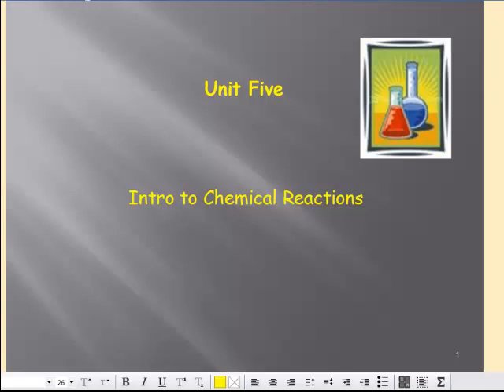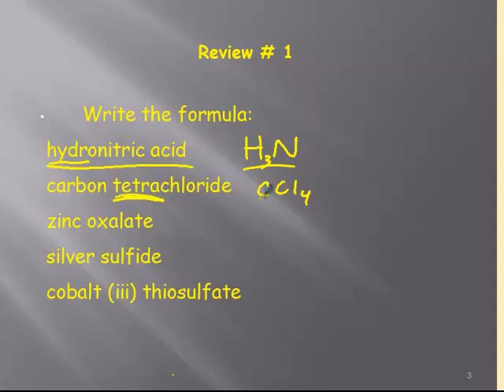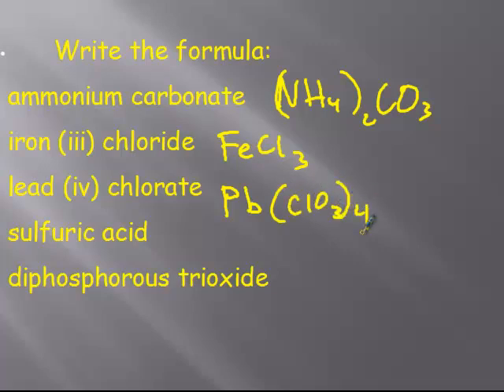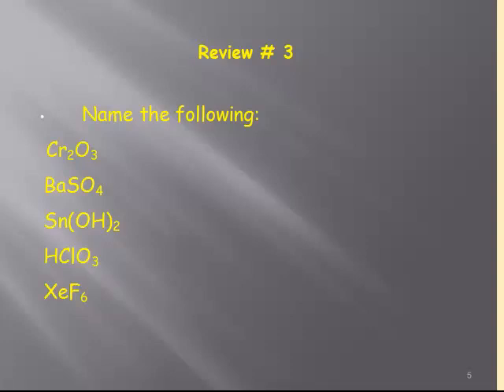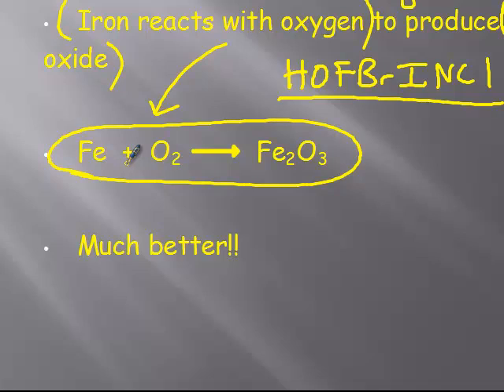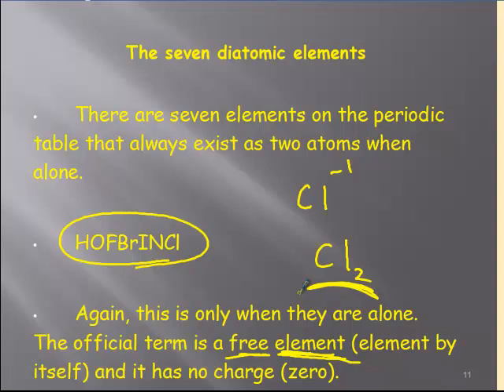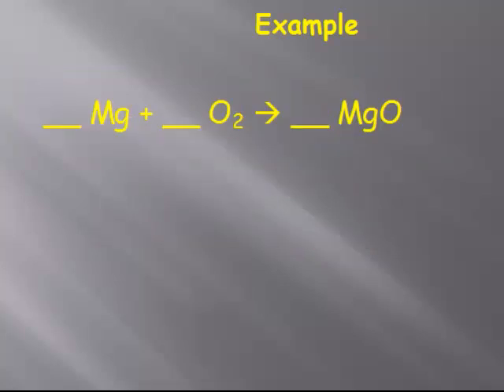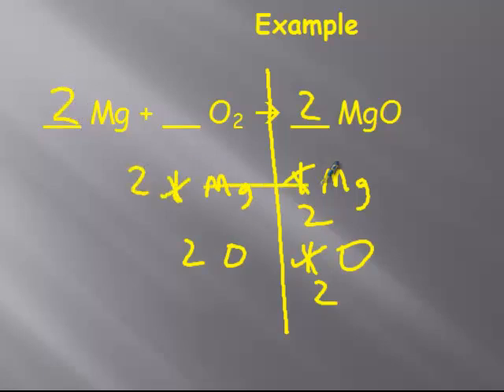Balancing Chemical Equations